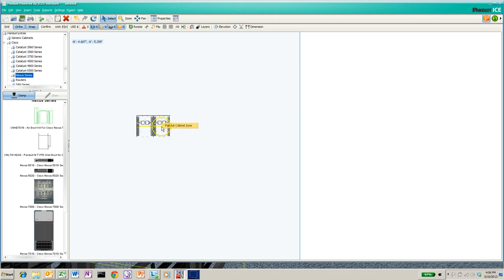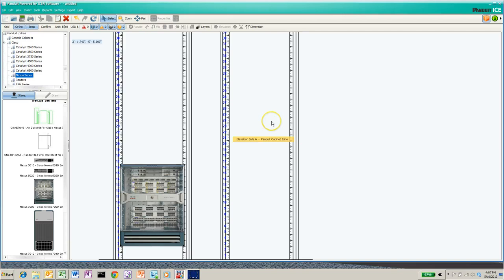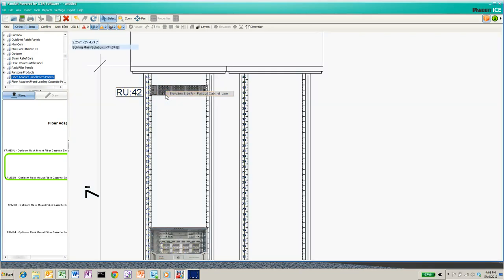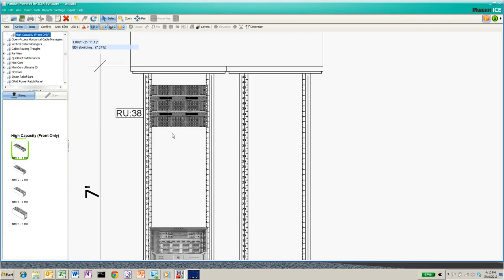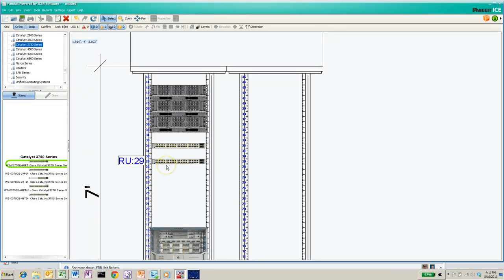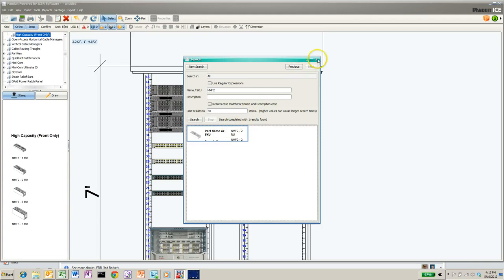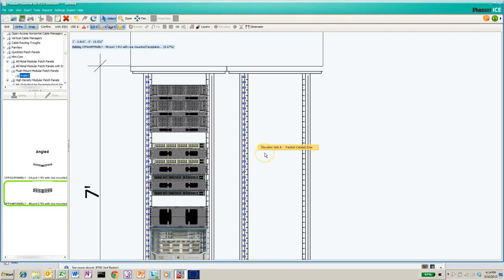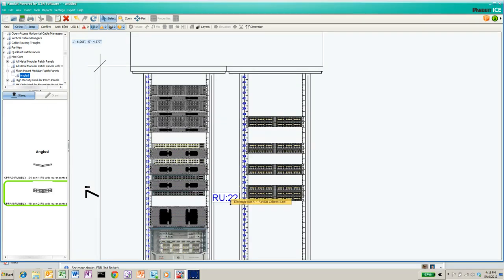7009 buildout for Warren -1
A 10 minute video on the basics of creating an elevation view.